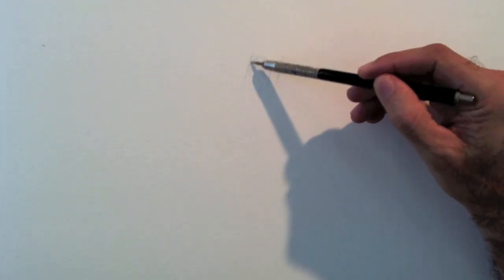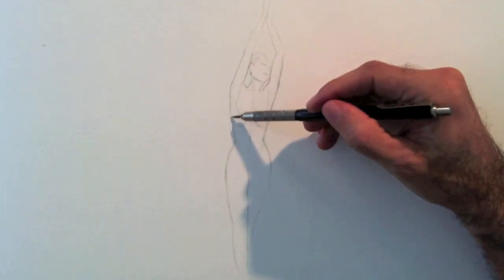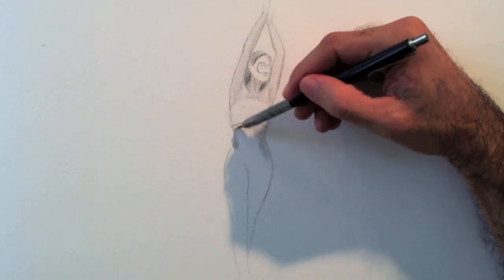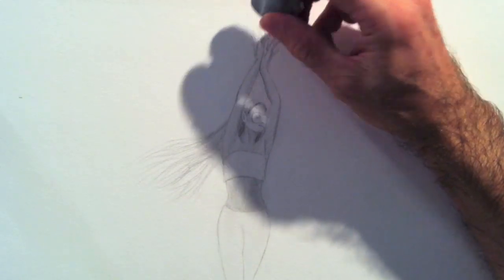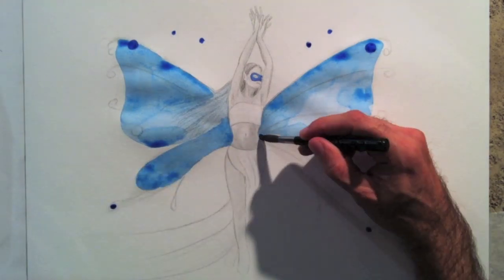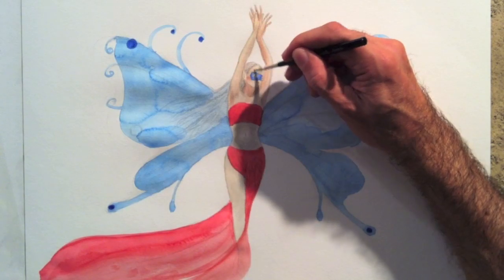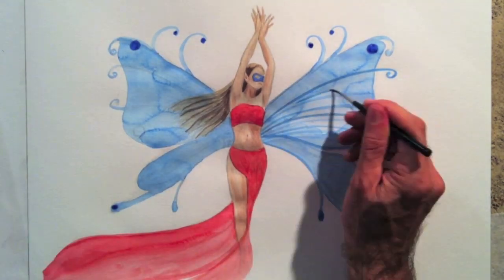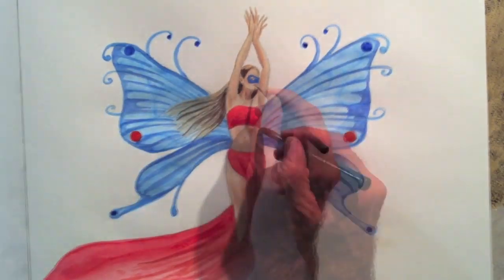How to Paint a Fairy - How to Draw a Fairy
for free drawing tutorials.

List of materials:

Black lead holder: H lead
Red lead holder: 2B lead
Kneaded eraser, Prismacolor
Soft, synthetic brush (for smudging)
Watercolor brushes, tal of red otter hair, sizes: 6, 1, 000
Watercolors Schminke
White Fabriano drawing paper, fine grain (should have used watercolor paper!)

This tutorial shows how to paint a fairy in watercolor, as well as how to draw a fairy.